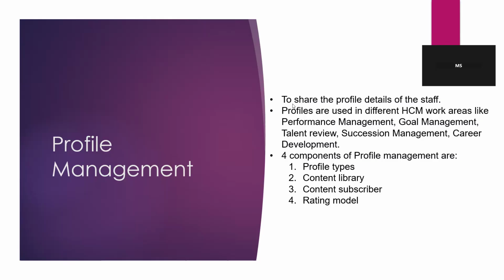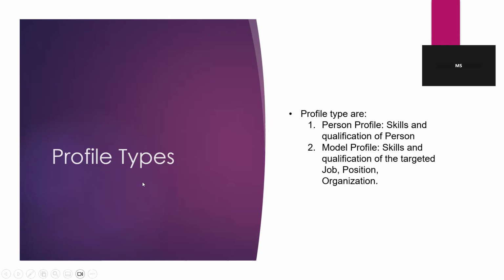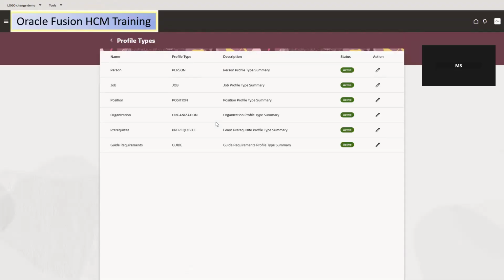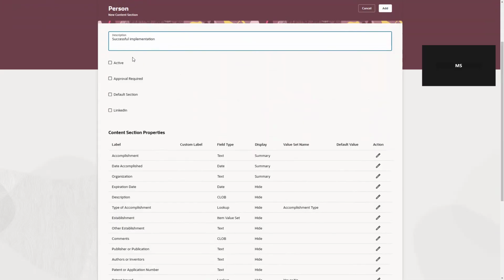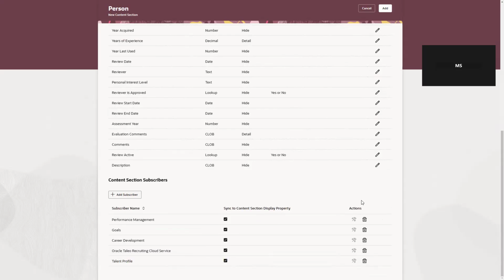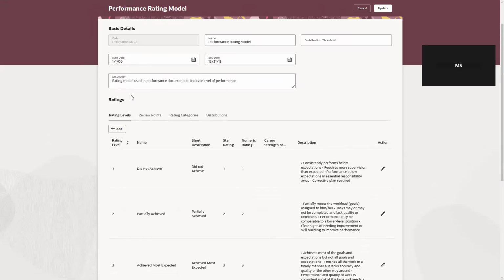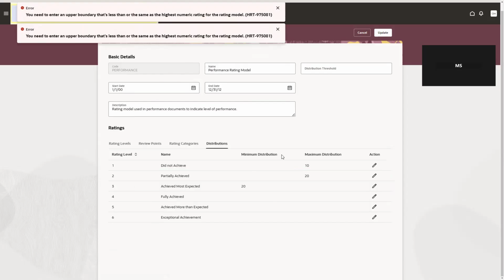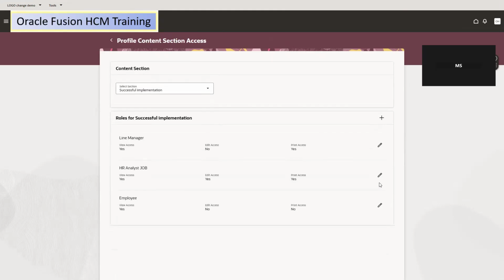Oracle Talent Management -- Profile Management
In this session we have diiscussed about the profile management, and how it acts as the basic framework for different areas of talent managment like Goals, Perfomance, career development, Talent profile and so on
4 components of Profile management
1. Content Library
2. Profile type
3. Rating model

1. Two types of Profiles - Person and Model

Checked how to create the content section, Item catalog, Rating Model.